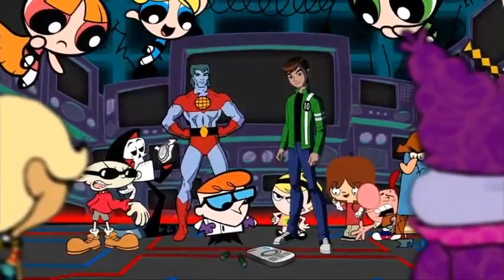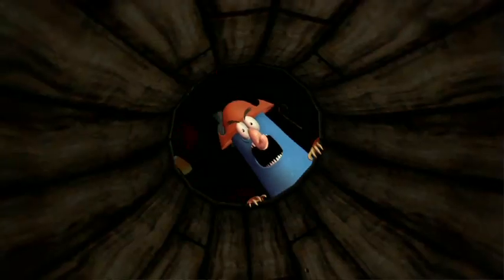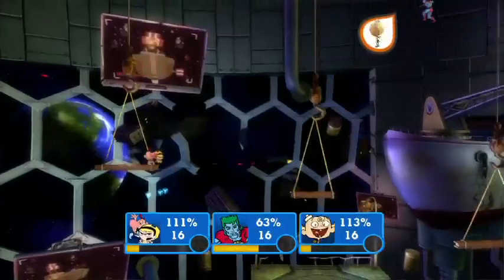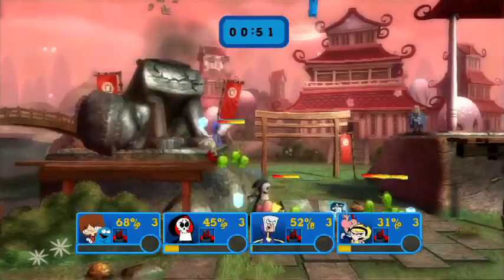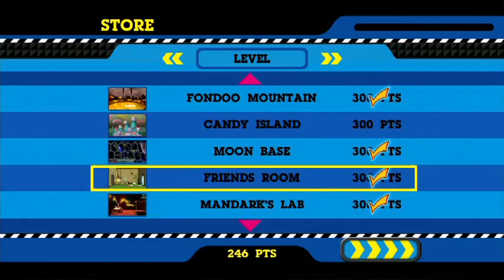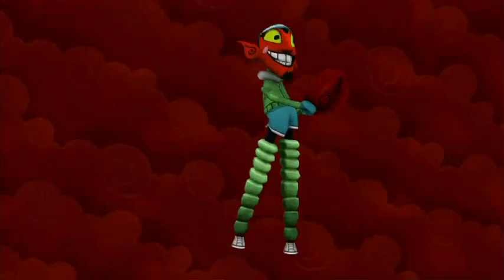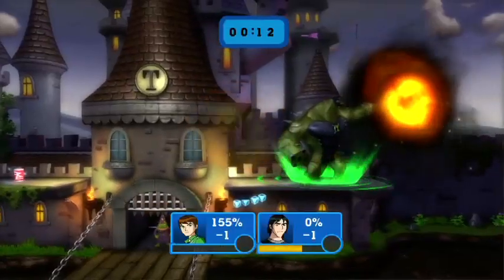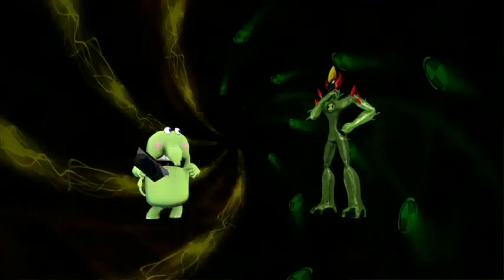Cartoon Network Punch Time Explosion XL Official Trailer Dev Diary